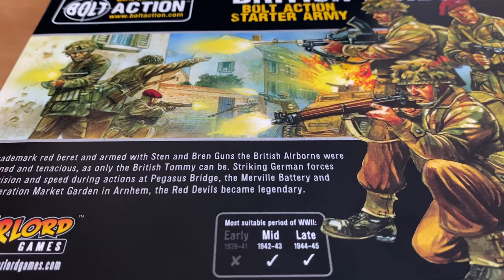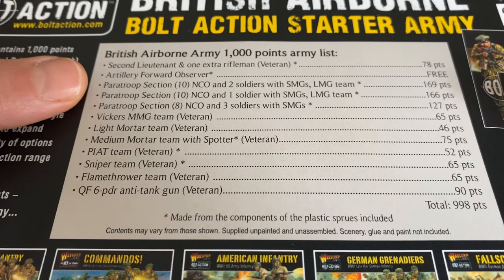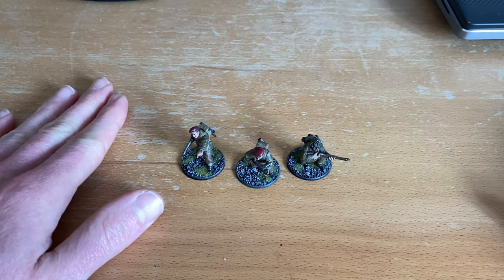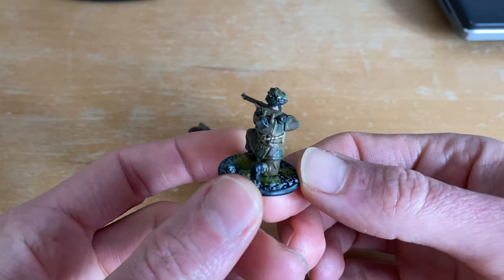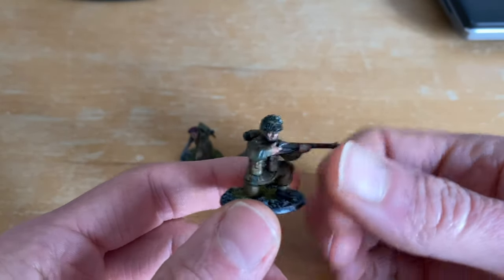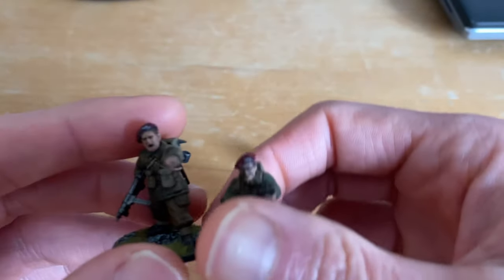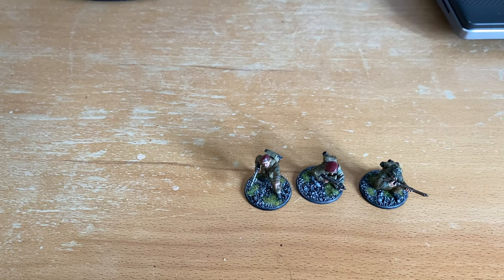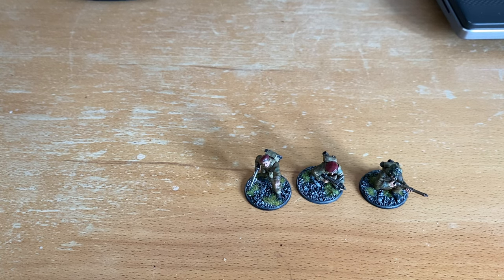Bolt Action : British Airborne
Rich is back and he has been busy adding British Airborne to our Bolt Action Forces

Geeks

Our videos are are for people aged 15+ may contain swearing and references to violance...